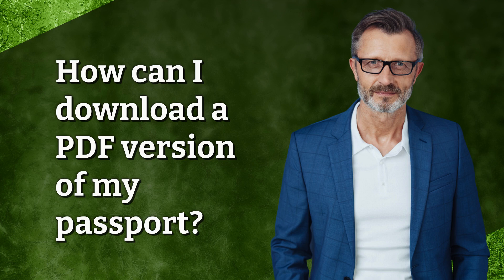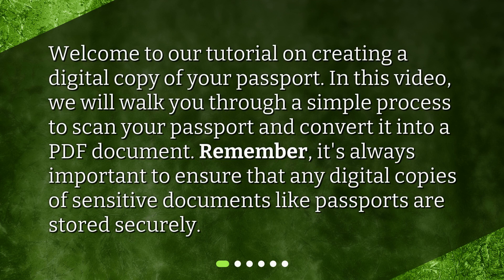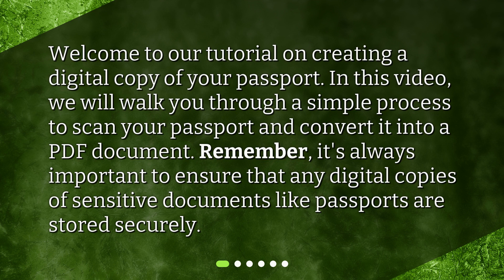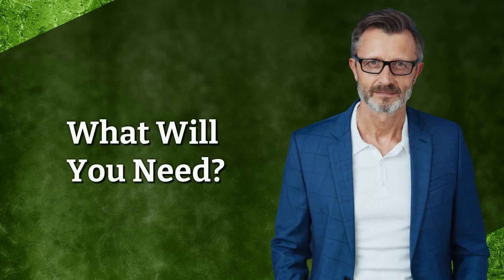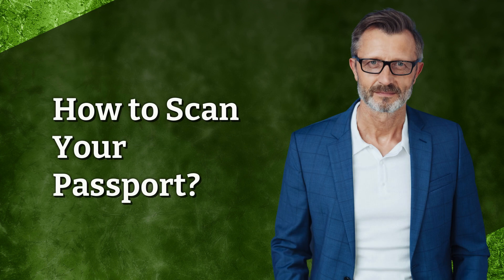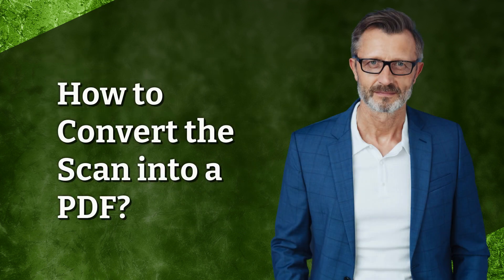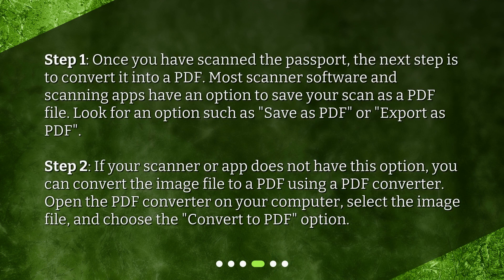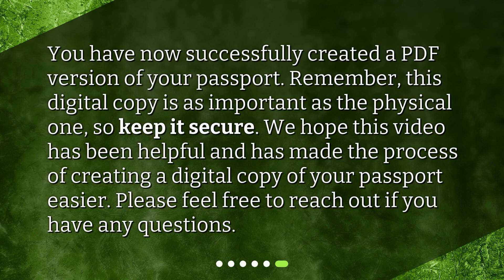How can I download a PDF version of my passport?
How to Create a Digital Copy of Your Passport • Learn how to create a digital copy of your passport and convert it into a secure PDF document. Follow our step-by-step tutorial to scan your passport using a scanner or smartphone app, and then easily convert the scan into a PDF file. Discover the importance of securely storing your passport PDF for peace of mind. Don't miss out on this essential guide!

00:00 • How can I download a PDF version of my passport?
00:25 • What Will You Need?
00:43 • How to Scan Your Passport?
01:12 • How to Convert the Scan into a PDF?
01:51 • How to Securely Store Your Passport PDF?